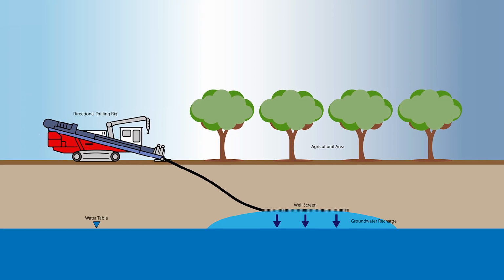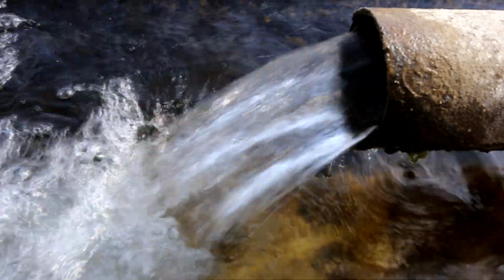Water Solutions: Groundwater Recharge Solutions | Joe Turner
Joe Turner talks about the importance of recharging groundwater and getting it down to the underground basins. He describes some of the tests (like surface soil permeability) and how the companies use the data to make innovative solutions.